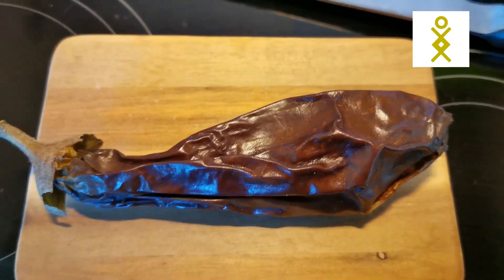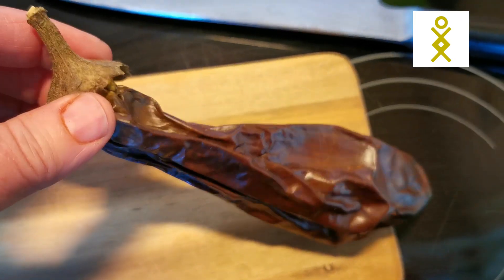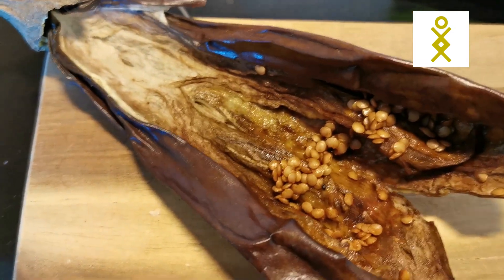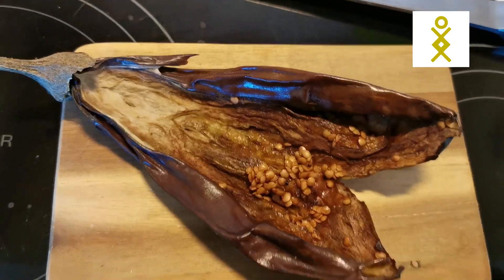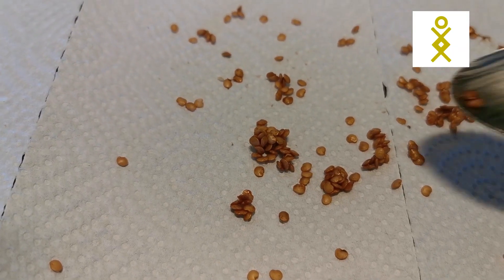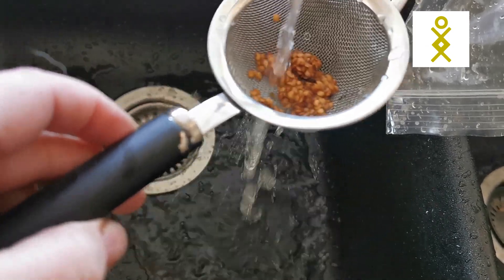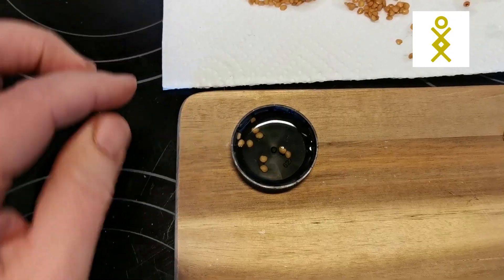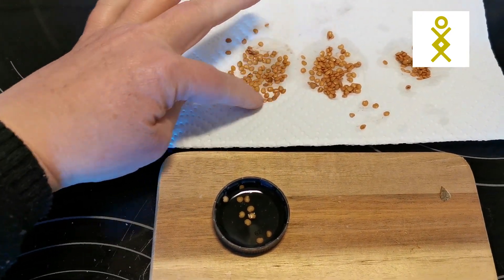Collecting Eggplantsseeds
A short introduction to collecting eggplantsseeds for sawing or fornext year.